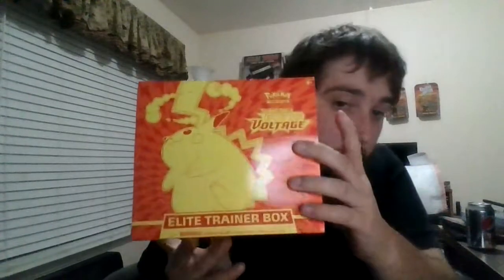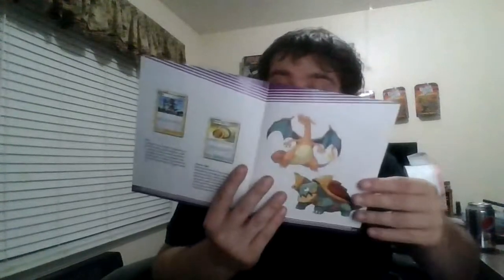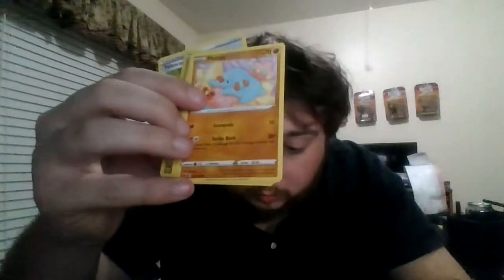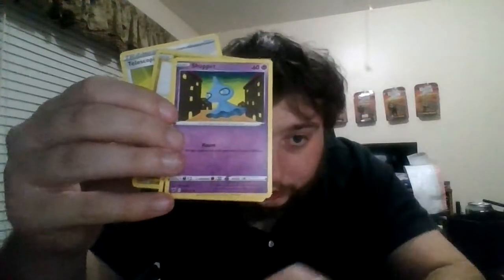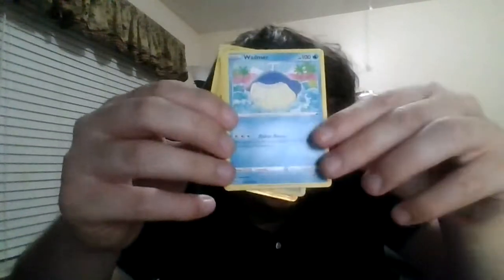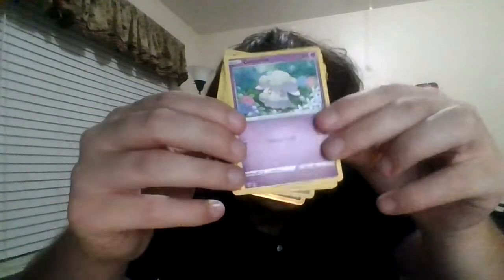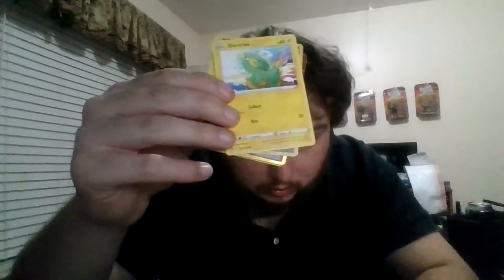Opening A Pokemon Vivid Voltage Elite Trainers Box Part 1! (BIG PULLS!)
I hope you all enjoy my unboxing of this great set, really happy with what we got!